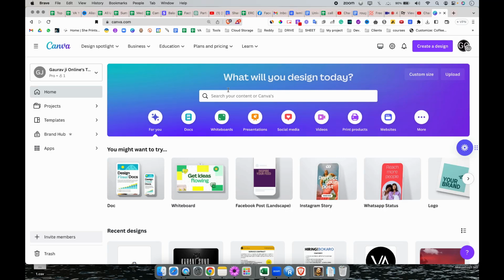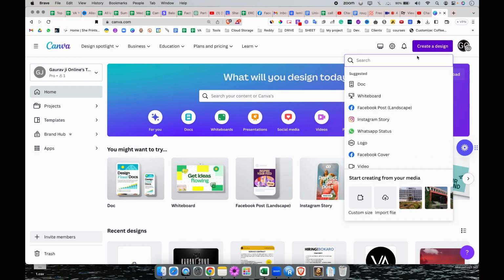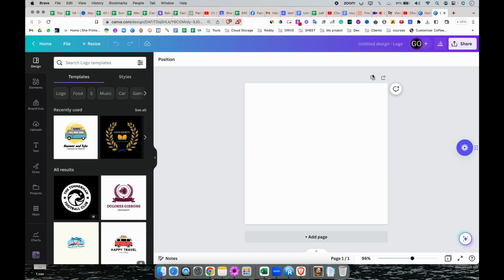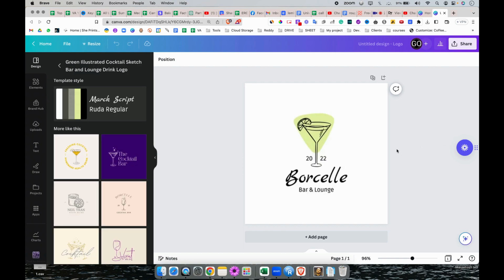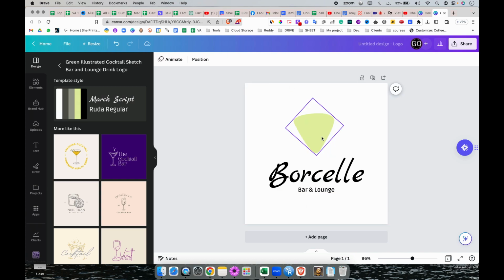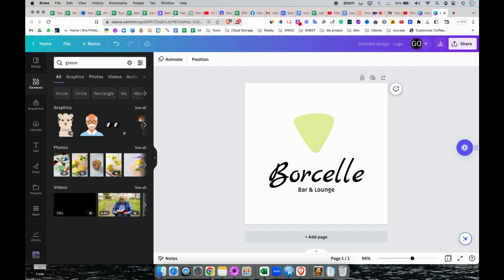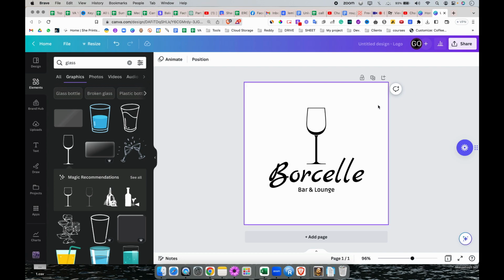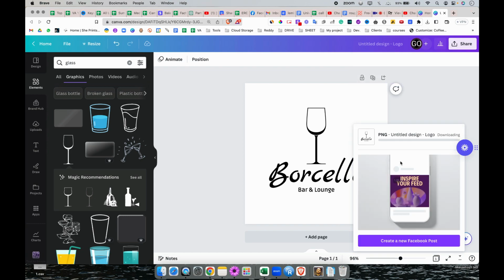How to Make Logo in Canva